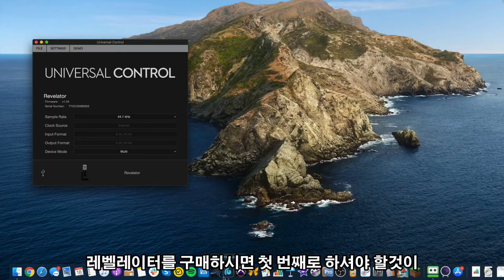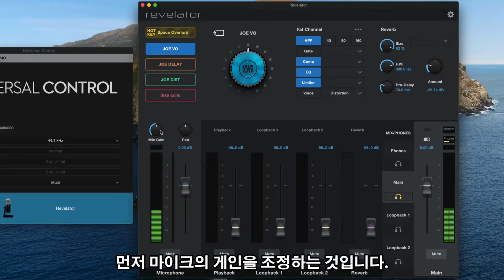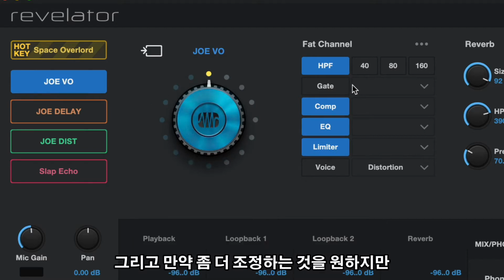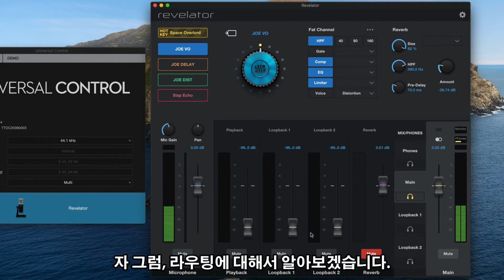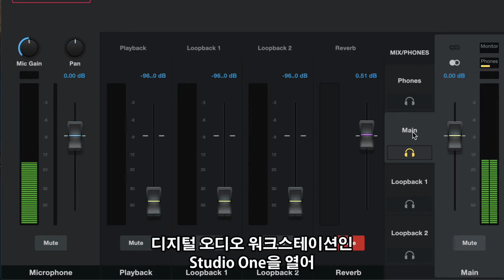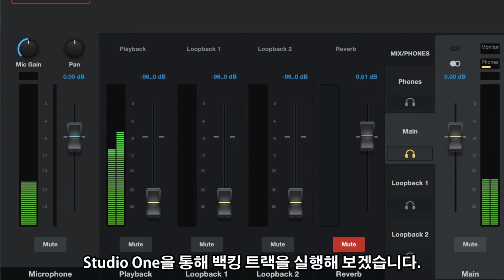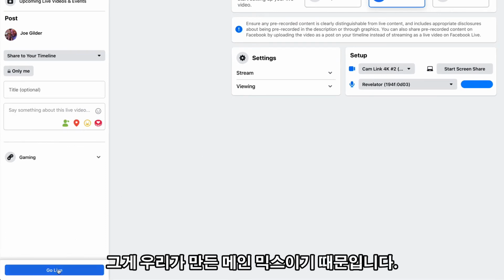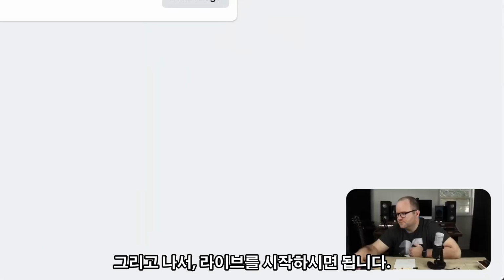스트리머를 위한 라이브 방송 마이크 프리소너스 레벨레이터 USB 마이크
라이브 스트리밍 라이브 방송 레벨레이터 하나면 다됩니다.!!